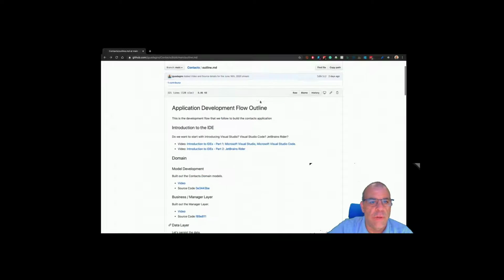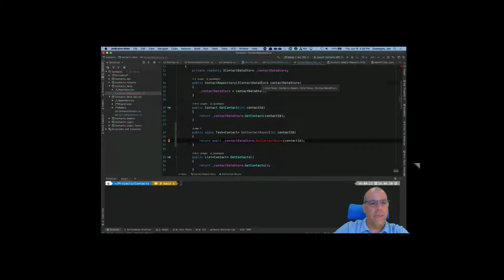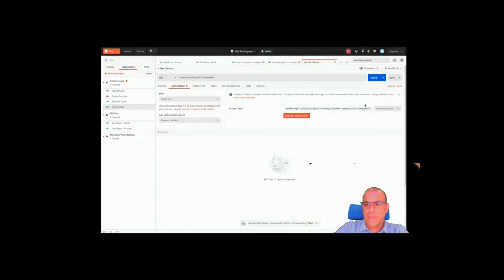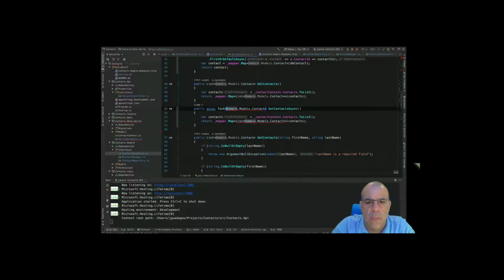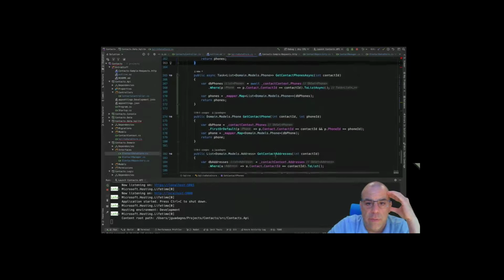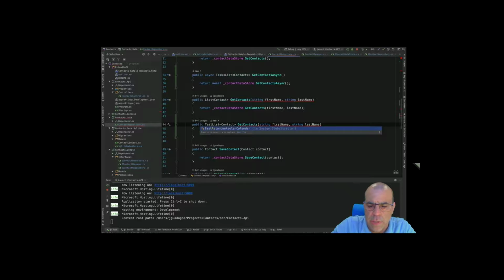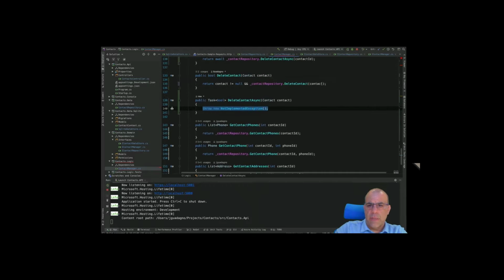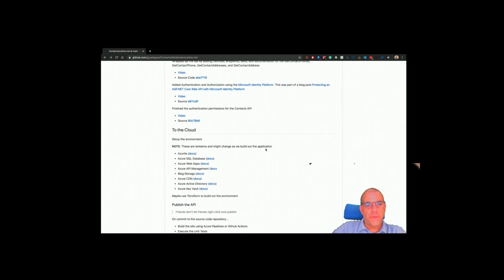Coding with JoeG- Contacts Application - Making our methods asynchronous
In this episode of Coding with Joe, we turn all of our methods into asynchronous methods to support the future of the application,